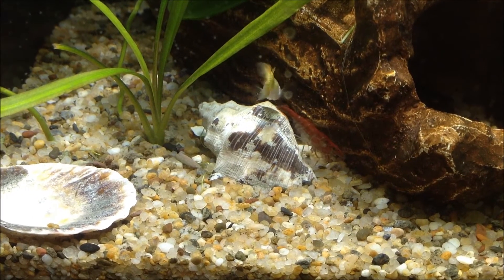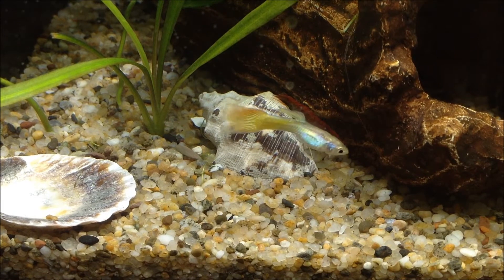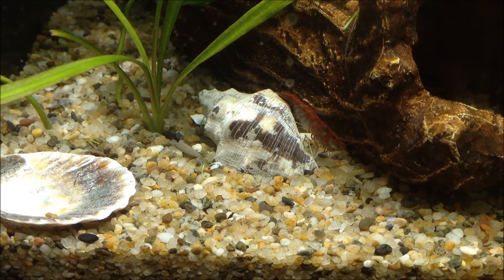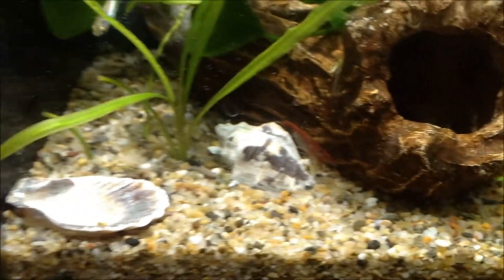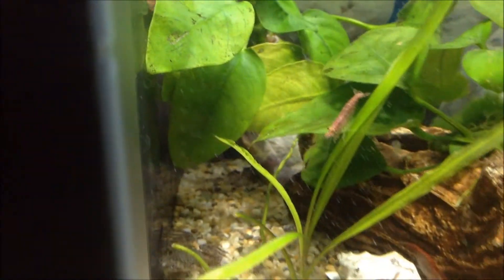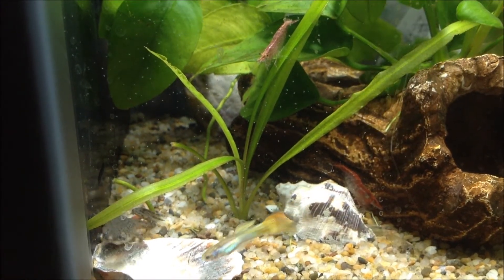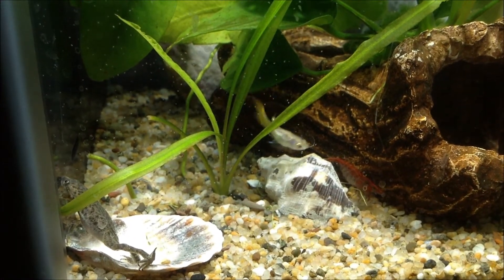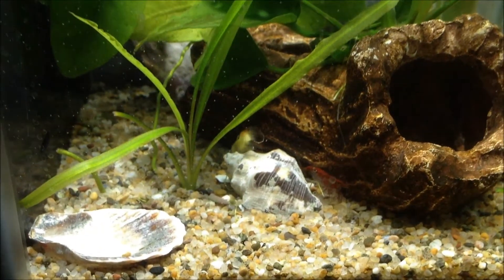Fire red cherry shrimp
This video was taken just before I upgraded my frog tank, which is now officially a community tank.  This shrimp looks good though, had to share.